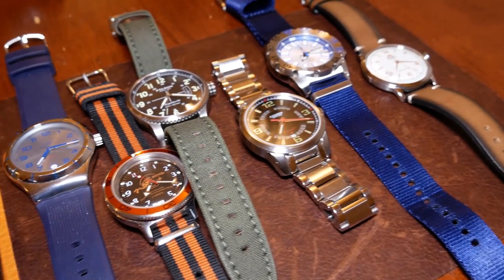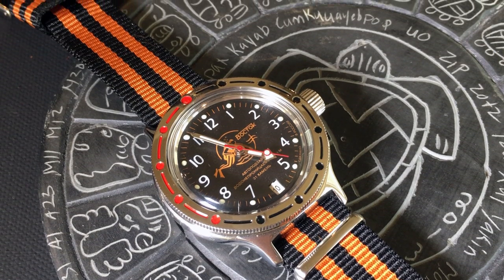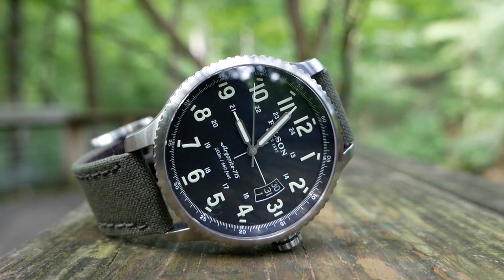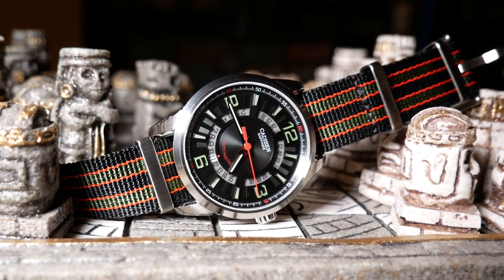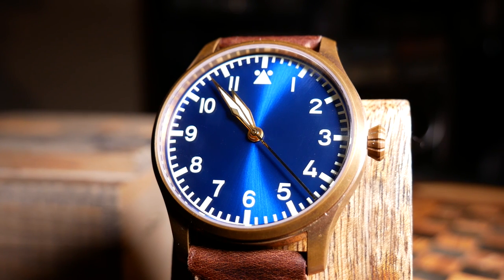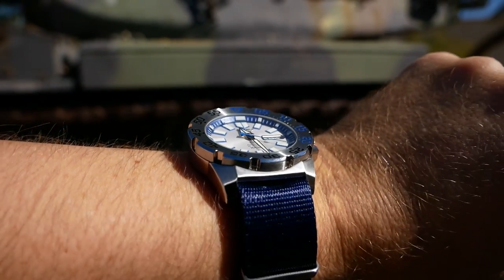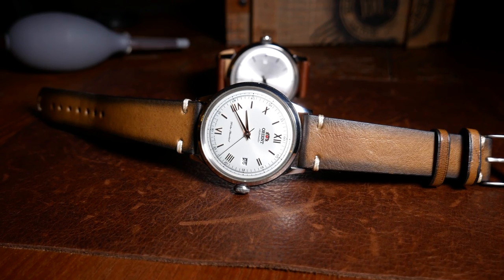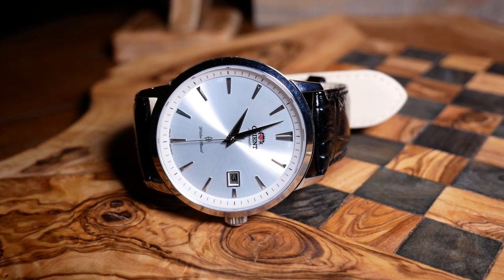Favorite Watches From 2018 (Relative Time-Out)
Sorry for the wall of Text, but a lot to cover in this Video.

Watches:

At Amazon
Black & Orange Nato

Green perlon
Bond Nato

Blue Nato

New Orient Diver (Mako X) ( RA-AA0003R )

San Martin Flieger
May be discontinued, but there is a smaller version with black dial.

Orient Neo 70s

Starking AM0184 (on Amazon)
Or AliExpress

Join me as I look back at my favorite watches for 2018.  Now these aren't the best watches I reviewed, but the ones that were the most memorable.  Also keep an eye of for a preview of some watches to come.  Including the new orient Diver. RN-AA0003R